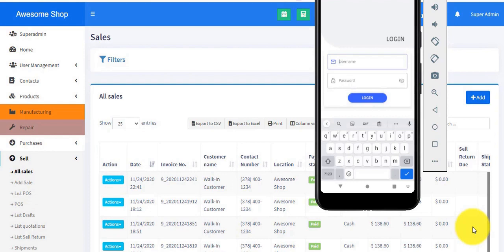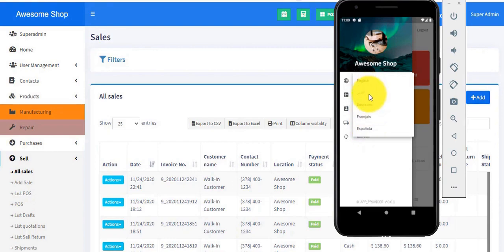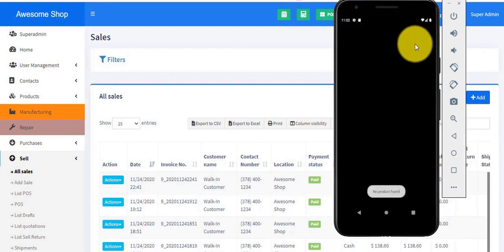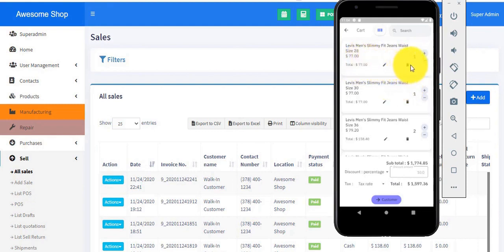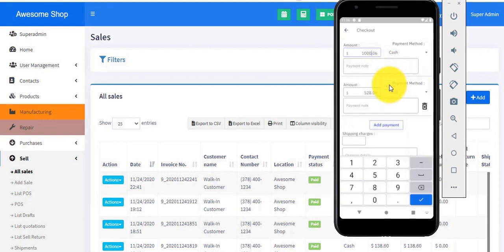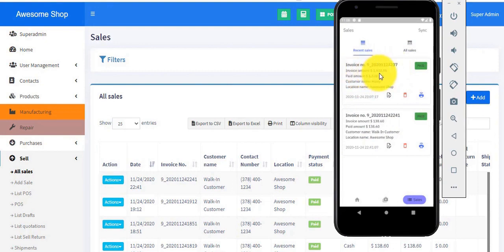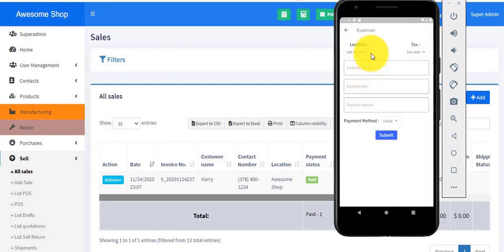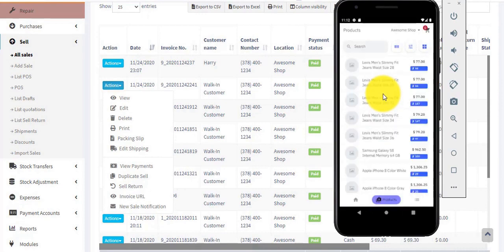Mrakaf POS - Mrakaf Point of sale Mobile application | Android | iOS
Mrakaf Point of sales Mobile application For Android and iOS